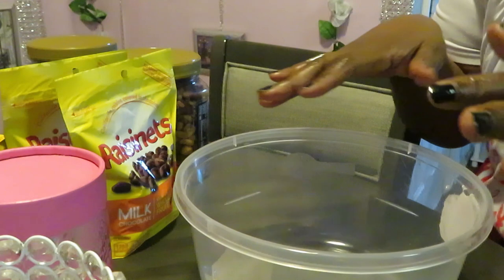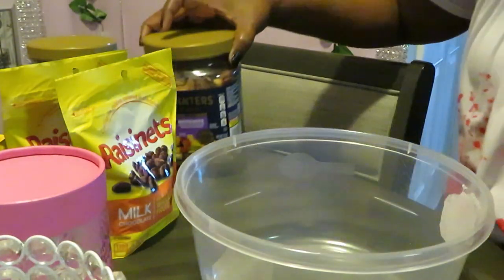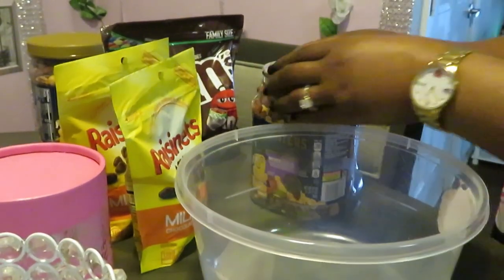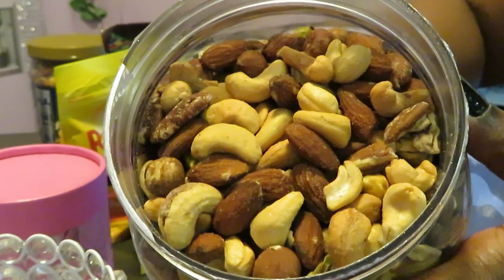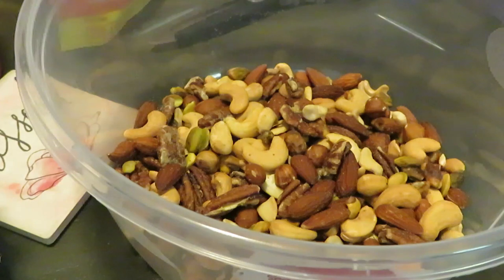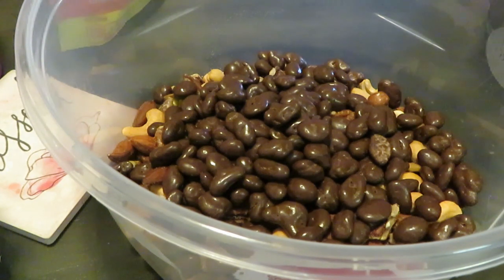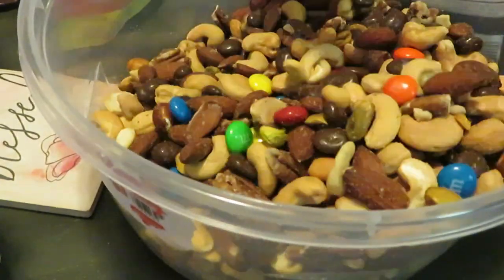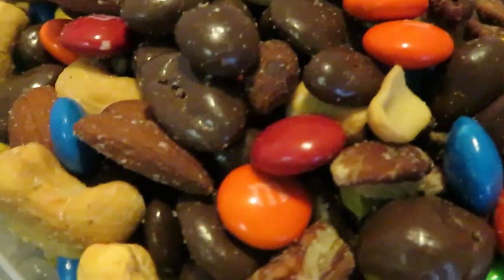Easy At Home Trail Mix/Arickamisha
This is my easy and quick secret recipe for at home trail mix.